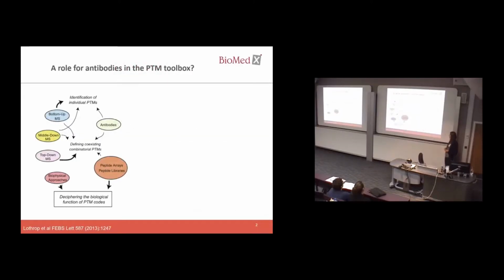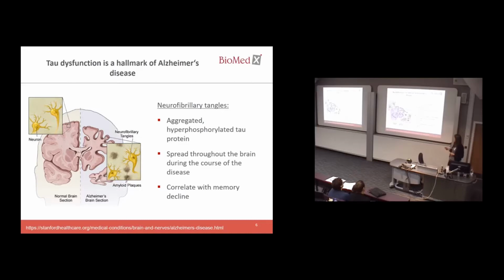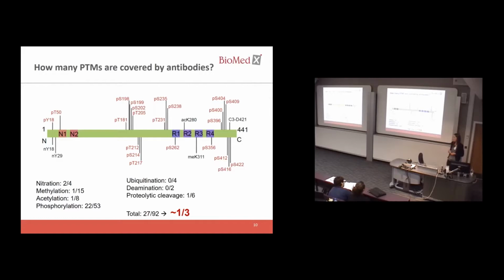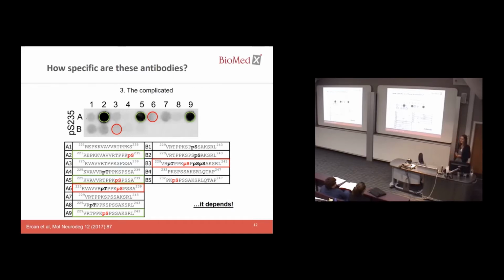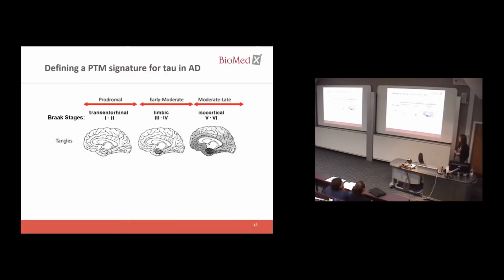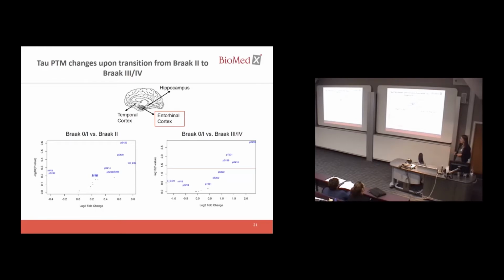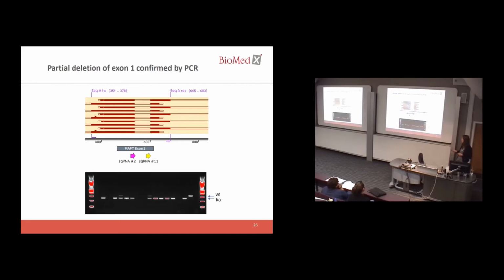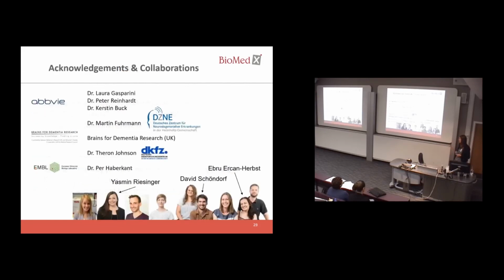Validation of post translational modification specific antibodies for non histone proteins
A talk by Dagmar Ehrnhoefer of BioMed X at the 3rd International Antibody Validation Meeting.